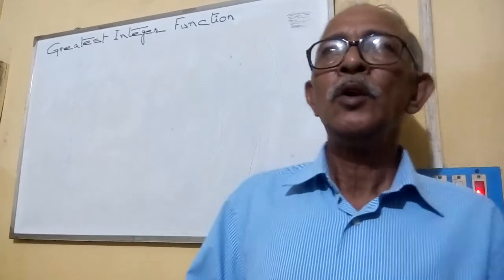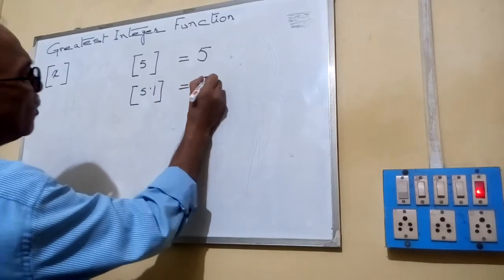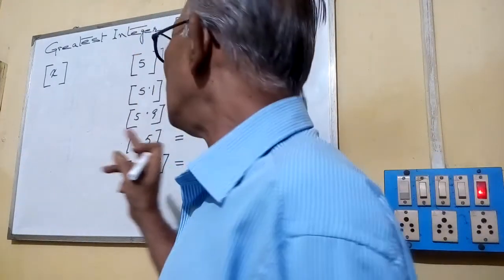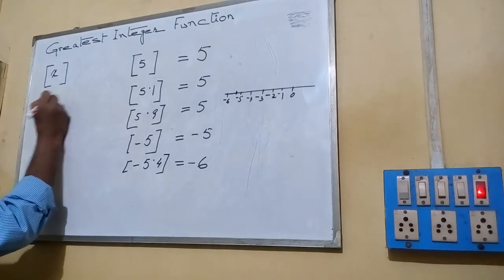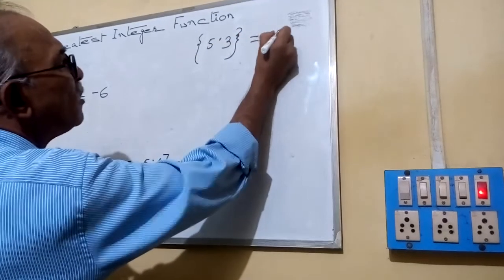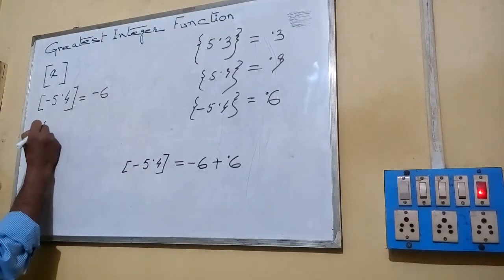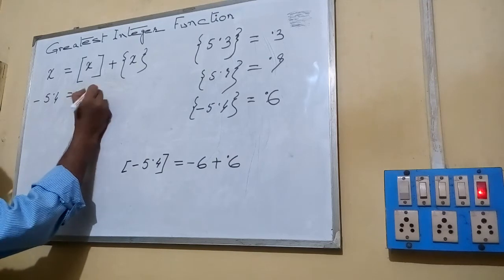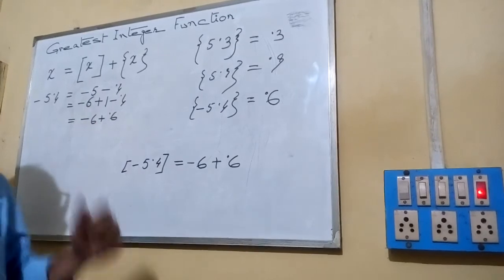Greatest Integer Function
Here greatest integer function is defined.  It is shown with examples that [x] is never greater than x. Most significant of this function is when x is negative but not an integer. How the function is becoming discontinuous at every integer point is explained with examples.